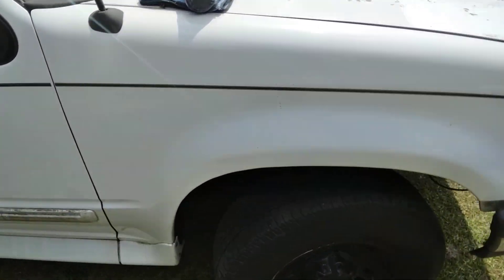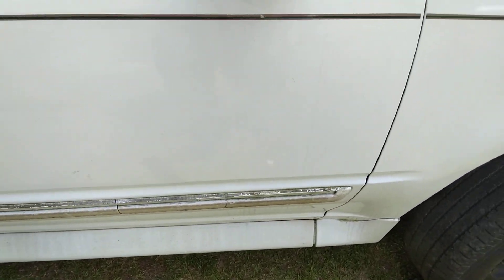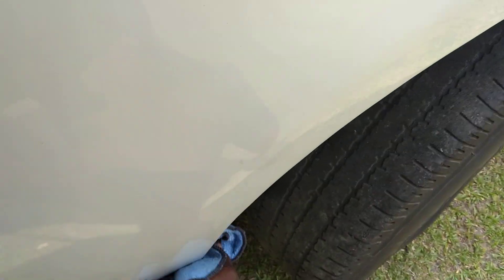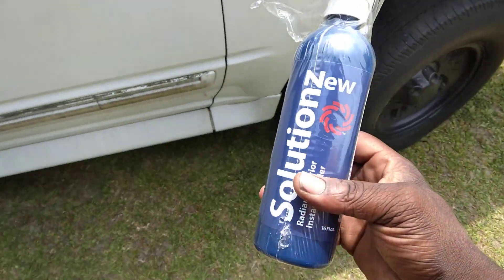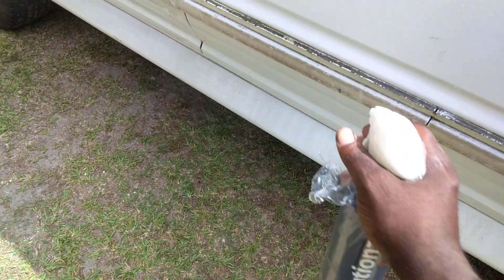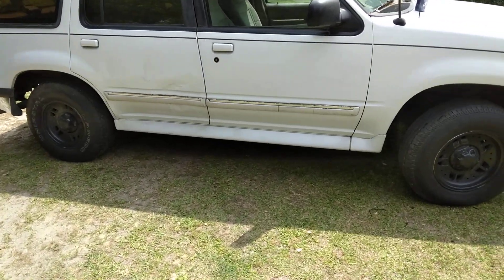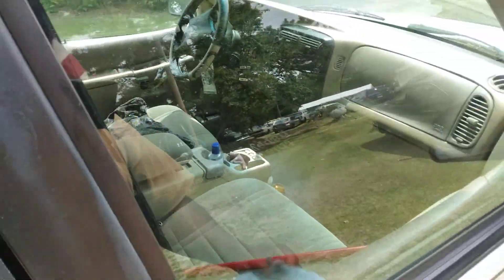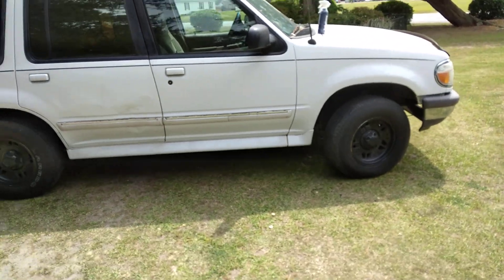Amazon new solution detail spray how much gloss this gives white paints